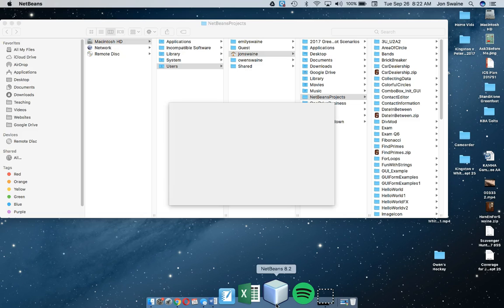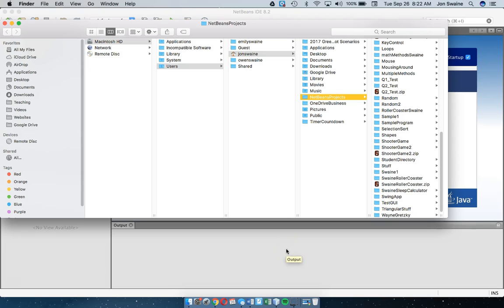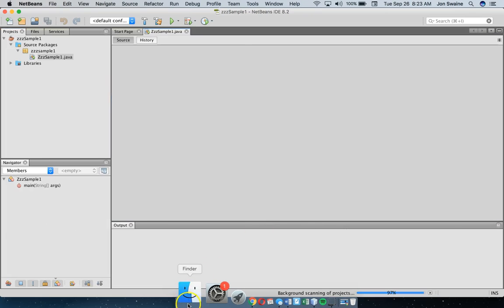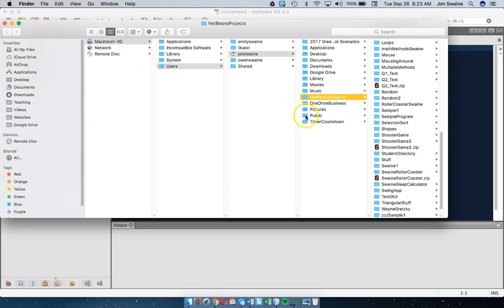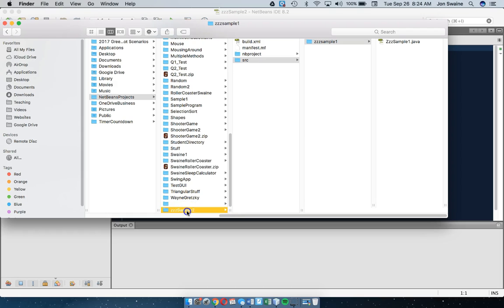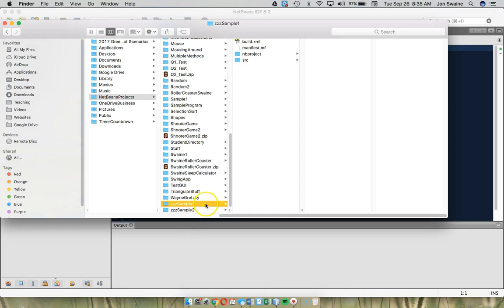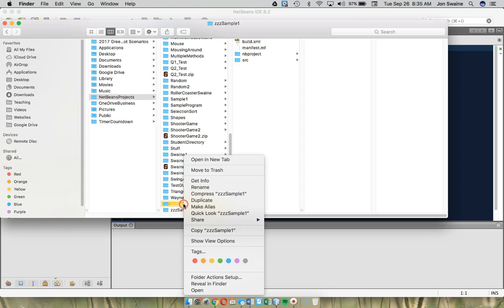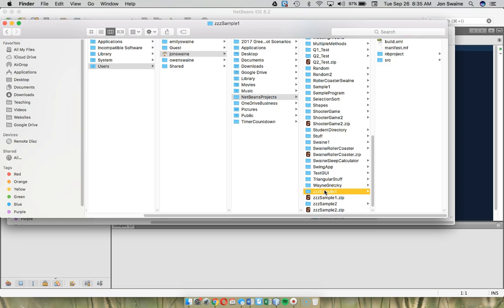Java Programming - ICS3U - Saving Projects in Netbeans